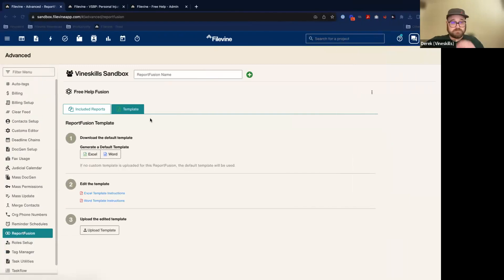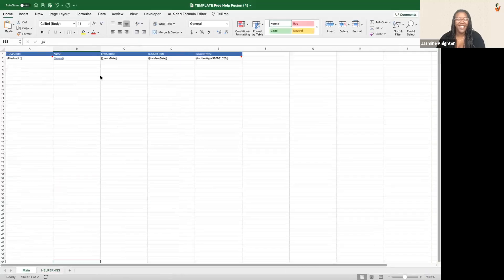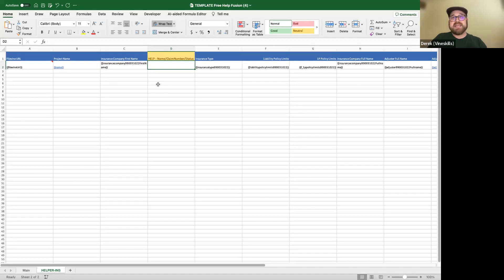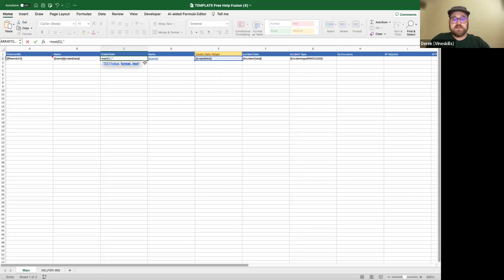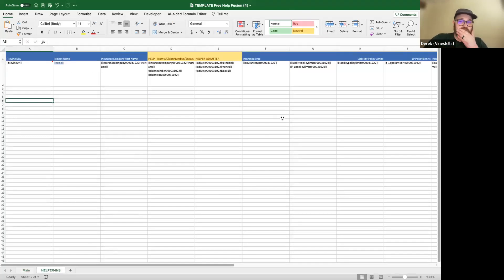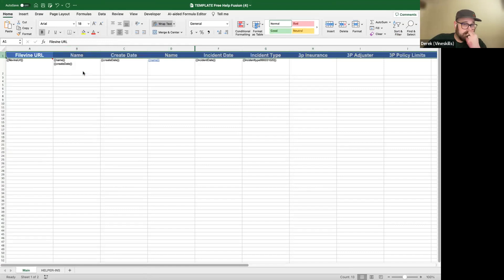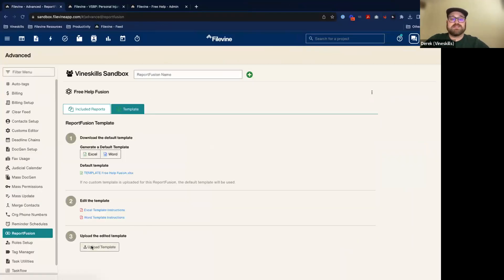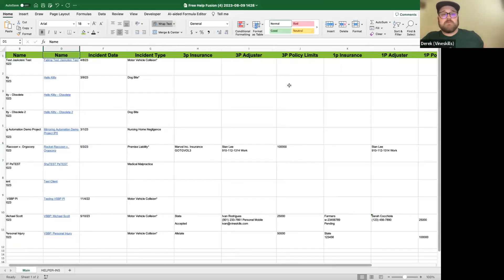Free Help Wednesdays: Fusions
In this Free Help Wednesday replay, Optimizers Derek and Jasmine went through all of the basics you need to know about creating Fusion reports in Filevine, as well as general formatting tips, essential formulas, and common pitfalls.